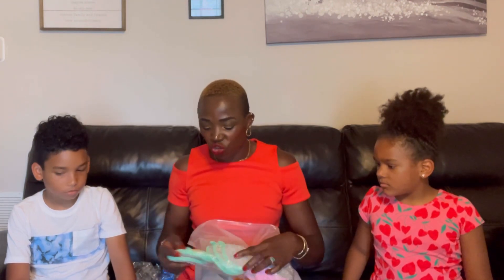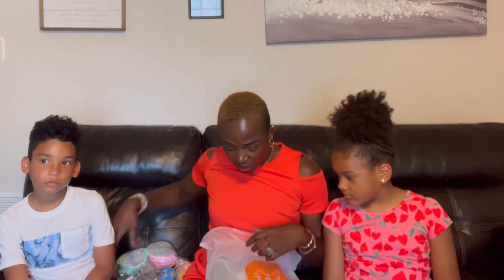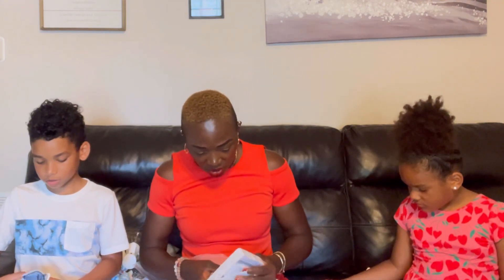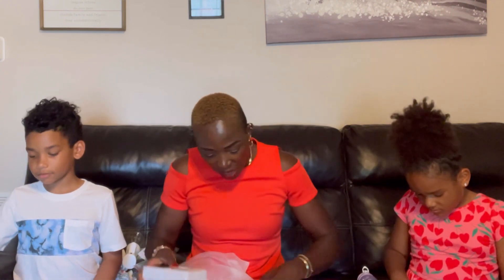Our First Real Unboxing Video||Kids are Excited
⬇️Download the Temu app to get 💰100 coupon bundle via the

Product Links:

1/2pcs, 3-in-1 Avocado Slicer Shea Corer Butter Fruit Peeler Cutter Pulp Separator Plastic Knife Kitchen Vegetable Tools Home Accessory $0.95

1pc Gradient Color Plastic Water Bottle With Straw And Time Mark, 280-500ml, Leakproof BPA Free Bottle For Sports Fitness Gym Travel (Random Color Lanyard) $1.99

1pc Gradient Color Plastic Water Bottle With Straw And Time Mark, 280-500ml, Leakproof BPA Free Bottle For Sports Fitness Gym Travel (Random Color Lanyard) $1.99

Self Heated Socks Magnetic Therapy Comfortable Warm Massage Socks Pression Winter Self-heating Magnetic Women Socks $1.99

1pc, Coral Velvet Bathroom Supplies, Soft Hand Towel, Absorbent Cloth Dishcloths, Hanging Cloth, Kitchen Accessories 30*38cm/11.81*14.96inch $0.49

1pc, Coral Velvet Bathroom Supplies, Soft Hand Towel, Absorbent Cloth Dishcloths, Hanging Cloth, Kitchen Accessories 30*38cm/11.81*14.96inch $0.49

1pc, Coral Velvet Bathroom Supplies, Soft Hand Towel, Absorbent Cloth Dishcloths, Hanging Cloth, Kitchen Accessories 30*38cm/11.81*14.96inch $0.49

5pcs Kitchen Dishcloth Non-stick Oil Super Strong Wash Water Thickened Towel, Color Random $0.69

1pc Stainless Steel Round Wheel Cutter With Lid For Cake, Bread, And Pies - Kitchen Baking Tool With Roulette Roller, Suitable For Home Kitchen Baking, Household Pizza Baking $2.09

1pc Mini Handheld Whisk,Milk Frother For Coffee With Upgraded Handheld Frother Electric Whisk Milk Foamer, Mini Battery Operated Mixer And Coffee Blender Frother For Frappe, Latte, Milk, Matcha, Without Battery $1.89

(Build-in Battery) Wireless Video Doorbell With Camera, Wide Angle Intelligent Visual WiFi Rechargeable Security Door Doorbell, 2-Way Audio, Motion Detection, HD Night Vision Only Support 2.4G Wifi $12.59

1pc Large Storage Bag Organizer Clothes Storage With Reinforced Handle, Storage Containers For Bedding, Comforters, Clothing, Closet, Clear Window, Sturdy Zippers $3.89

5/10pcs, Double Side Dishwashing Sponge Pan Pot Dish Wash Sponges Household Cleaning Tools Kitchen Tableware Dish Washing Brush $1.19

1pc/2pcs Reusable Non-stick Oven Mat, 0.2mm Thick Oven Lined Teflon Kitchen Mat For Microwave Oven, Baking Tool $1.69

1pc Gardening Planters, Transplanting Pad Square Mat Indoor Operating Tidy Flower Potting Change Soil Pads, Succulent Gardening Tool Supplies $1.29

1pc Dryer Vent Cleaning Brush, Lint-Cleaner Tool To Clean Dryer Vents, Home Dryer Vent Duster, Laundry Room Cleaning Supplies $1.39

Women Fashin 18K Gold Plated Hoop Earrings Simple Design For Women Girls Party Holiday Gift Idea $0.79

1pc Portable Memo Checklist Board For To Do List Planner Kids Teenagers Adults Reminder Student Supplies 7.87*4.72inch $1.99

Stainless Steel Fried Egg Pancake Shaper Omelette Mold, 4 Styles To Choose $1.19

1pc Memory Foam Bathmat, Non Slip Bath Rugs, $1.59